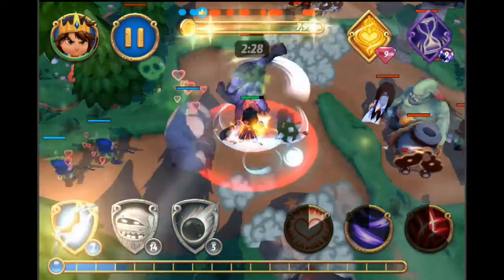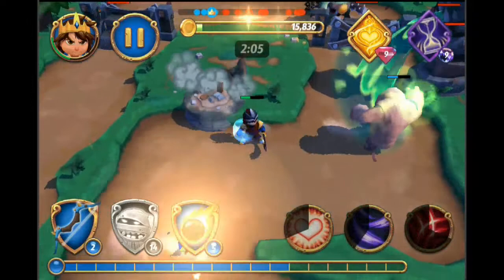Royal revolt 2 tough bases Matmoot & Kingsley Wei